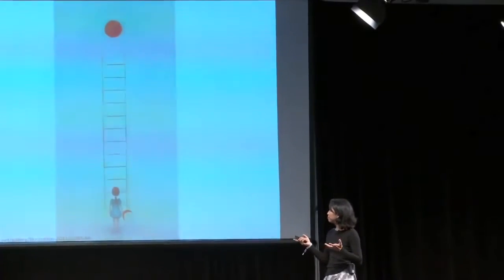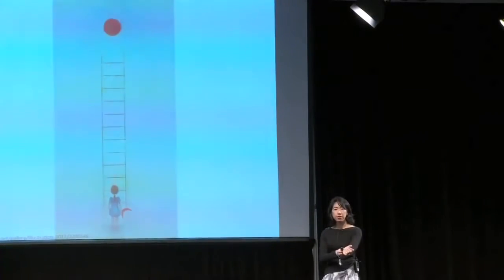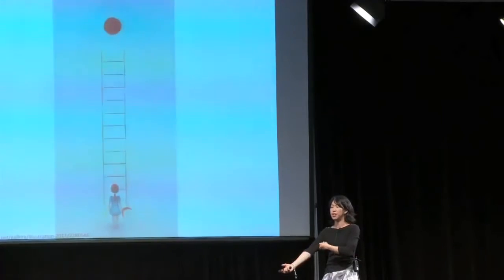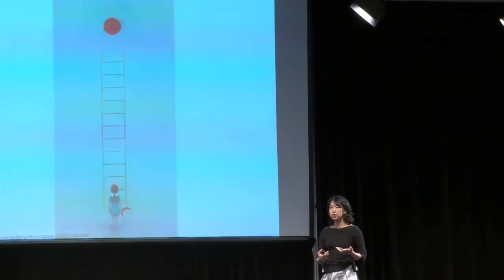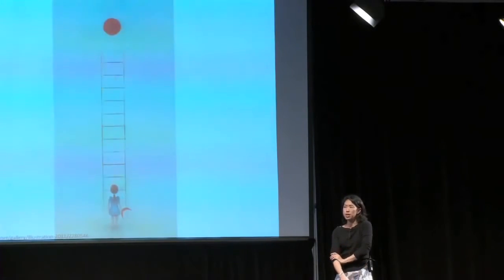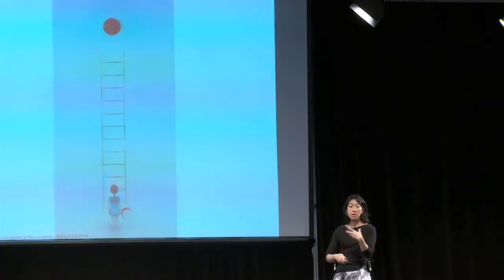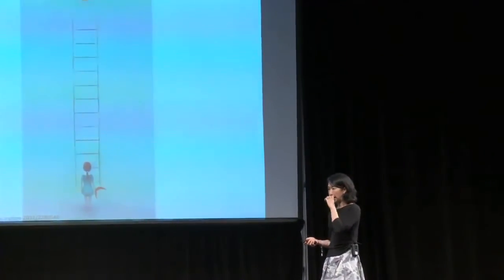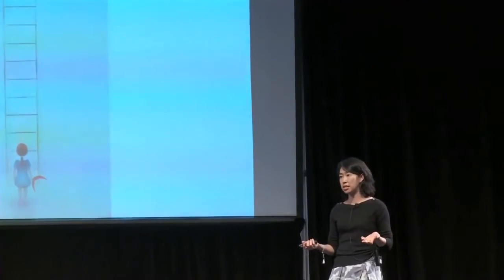Ann Miura-Ko (FLOODGATE) Be World Class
Ann Miura-Ko at Startup Grind 2013. Miura-Ko is a co-founding partner at FLOODGATE where her investment interests include the innovations in e-commerce, security, and big data. She currently sits on the boards of Modcloth, Refinery29, Chloe and Isabel, Wanelo, Zimride, Ayasdi, Inscopix, and CSS. She was previously a board member of TaskRabbit.  In addition to serving at FLOODGATE, Ann is a lecturer in the School of Engineering at Stanford University, where she got her PhD focused on mathematical modeling of computer security. She teaches High Tech Entrepreneurship with Steve Blank and is a frequent lecturer in courses such as Technology Venture Formation, High-tech Entrepreneurship, and the Mayfield Fellows Program.